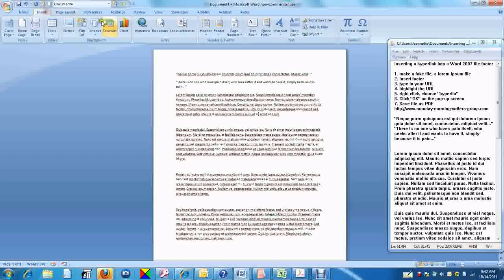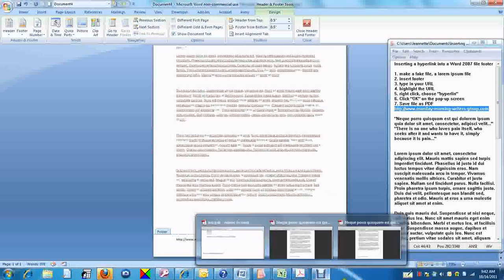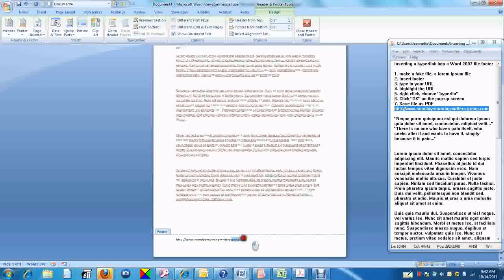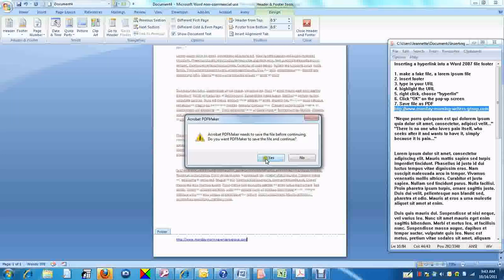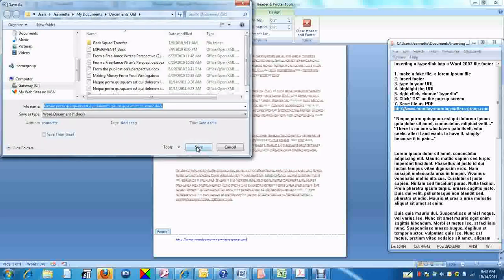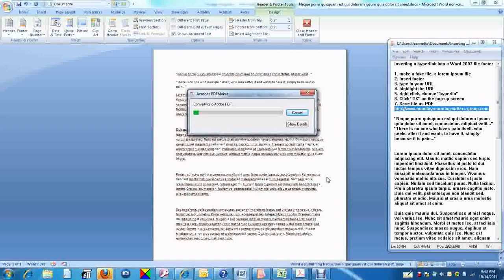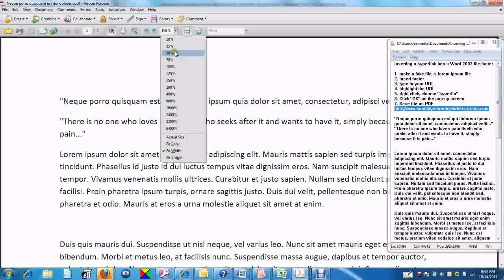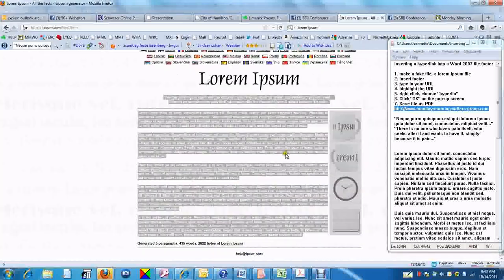How-to-insert-URL-in-Word2007-footer.wmv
How to insert a clickable URL into the footer of your Word 2007 document and then save it to a PDF from Wordsmith.